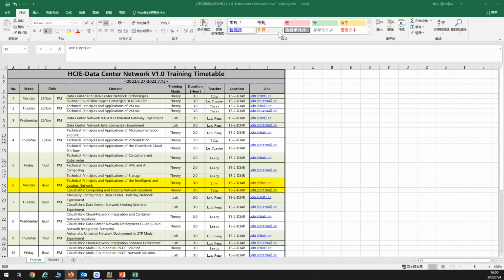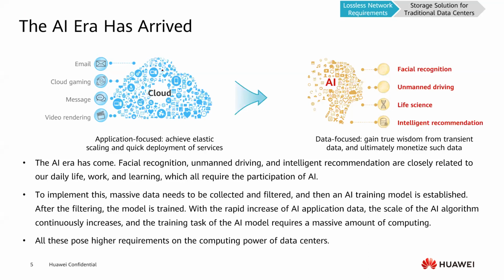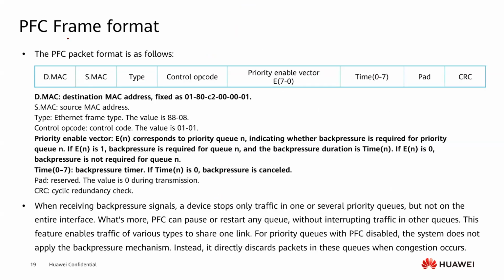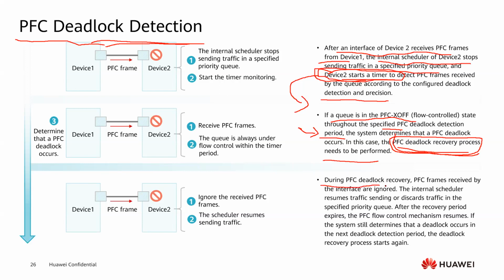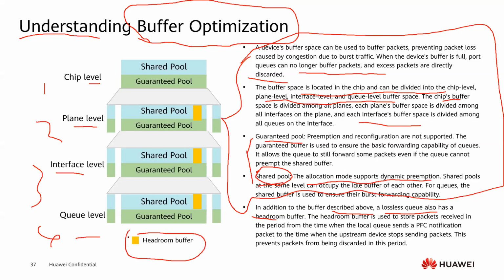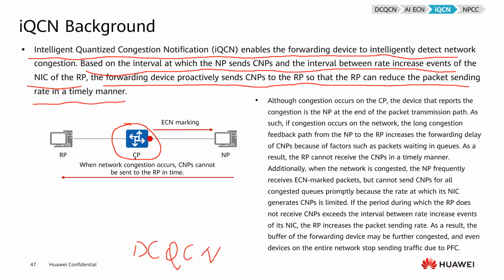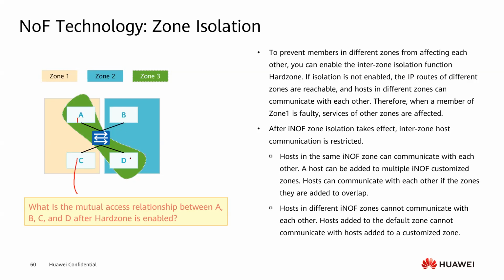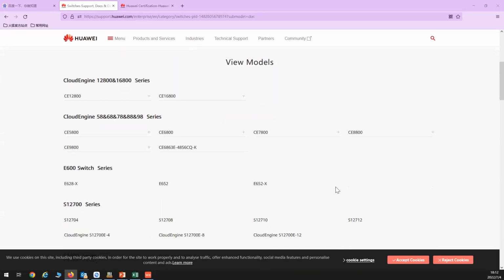10 Technical Principles and Applications of the Intelligent and Lossless Network